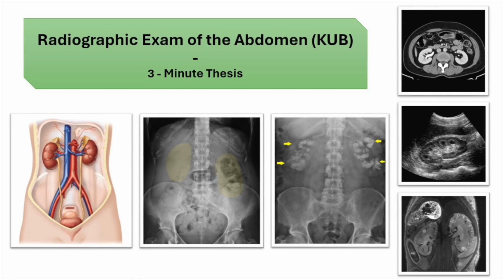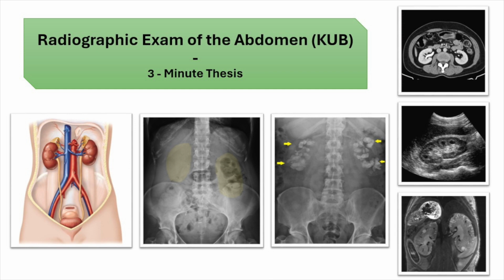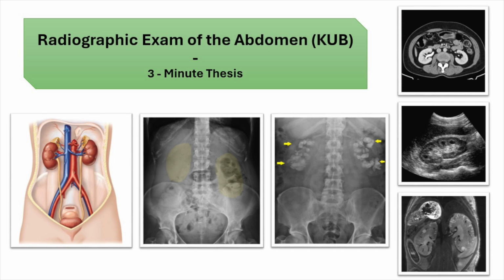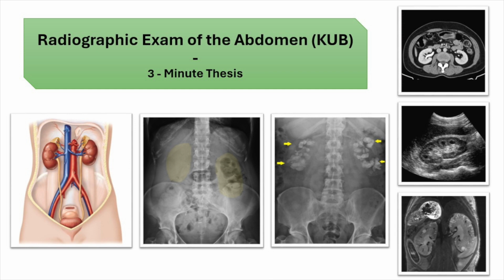Radiographic Exam of the Abdomen (KUB) - 3MT Project